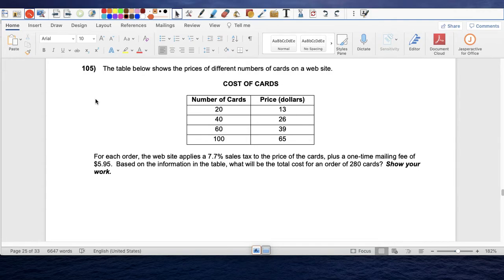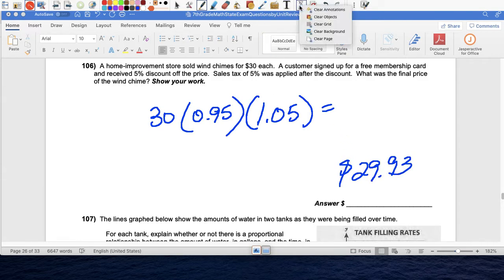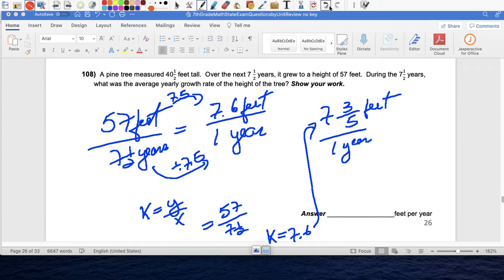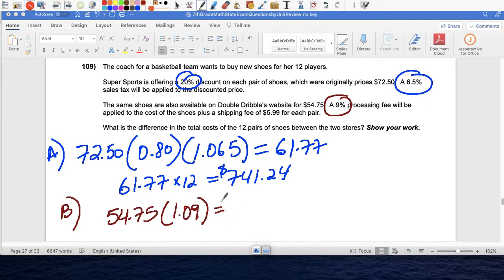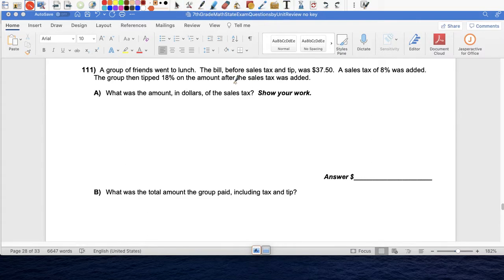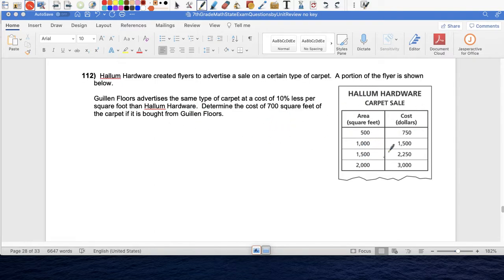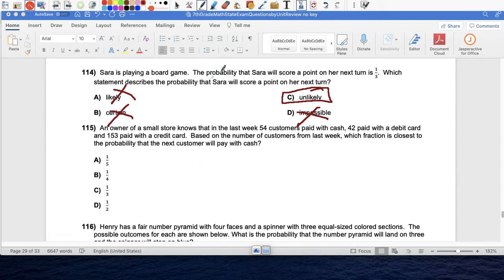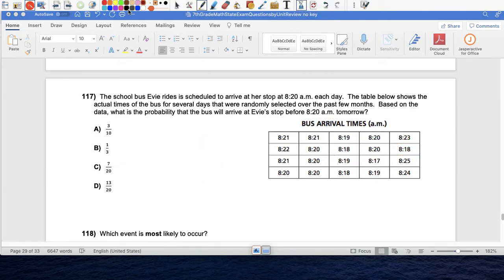Review 105 117